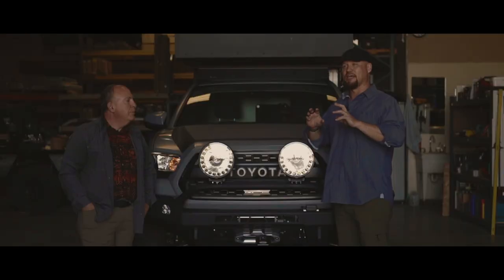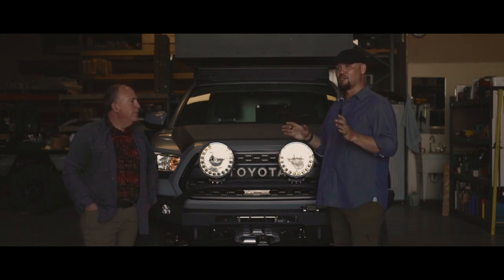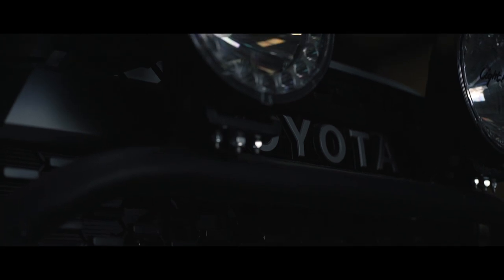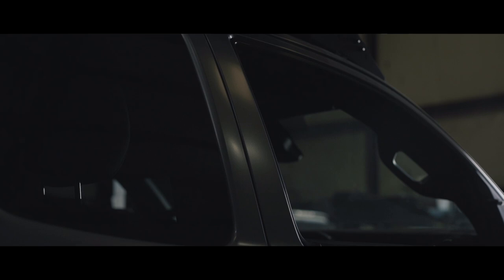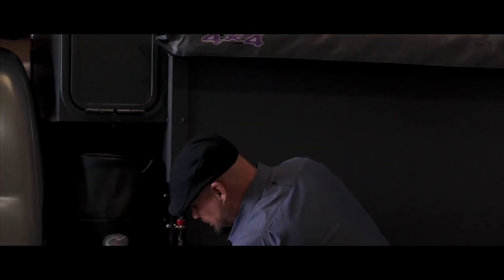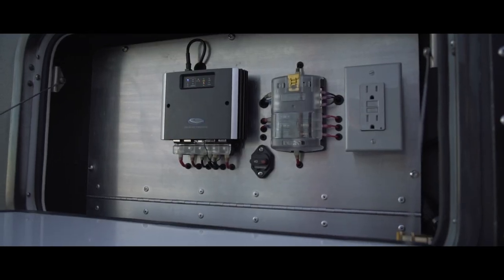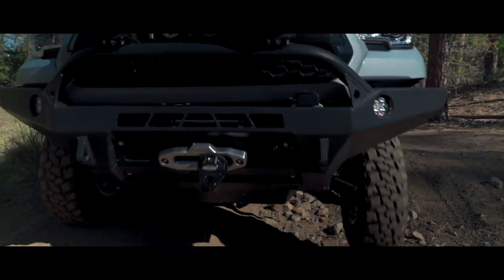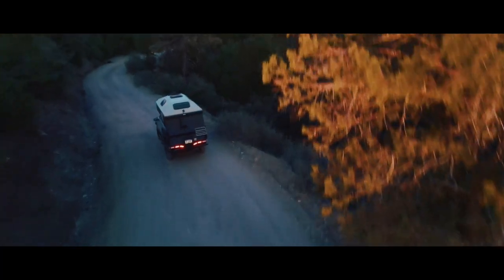The ATerra Tacoma Overland Camper :: Less Than 600 Pounds!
We review the new ATerra Expedition Camper, engineered by David Soza of Tern Overland, and sold exclusively by AT Overland in Prescott, Arizona.

This camper represents a significant leap forward in functionality and light weight for the Tacoma platform. The camper will initially launch as a full-size variant for Tundra, Ram, and others.

This is not a paid review, and we received no compensation for featuring this product.